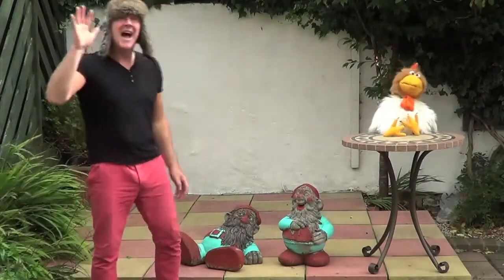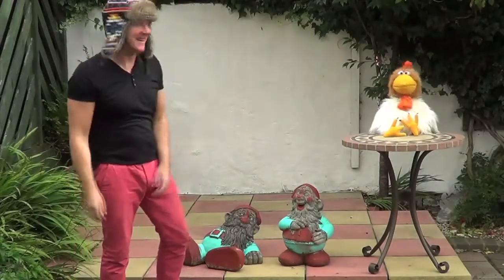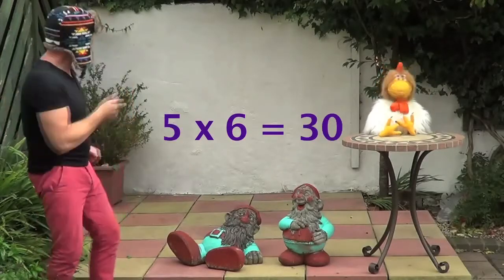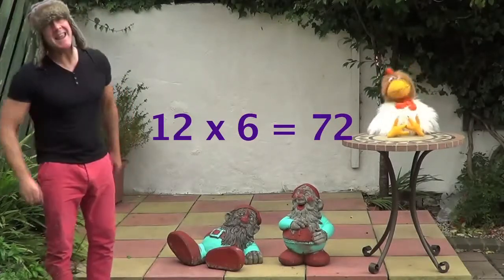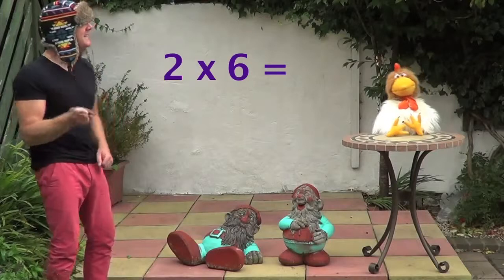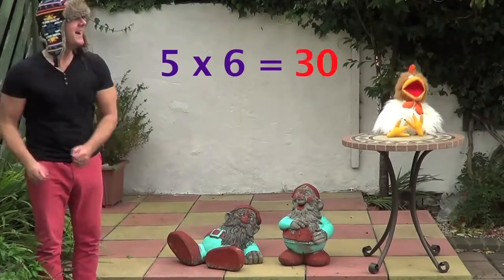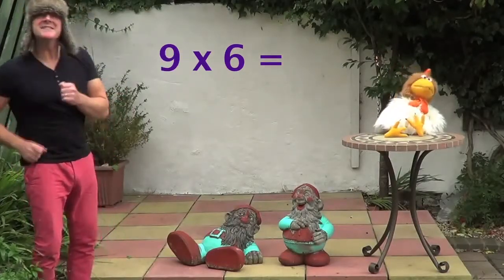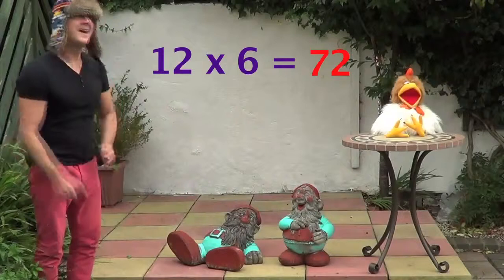6 x table - Times Tables - Sing The Times Tables Song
Learn the 6 x table with Jingle Jeff and Professor Giggle. Guess the answers before Professor Giggle tells you the answers. Great educational fun for the whole family and a brilliant learning aid for children or anyone wanting to learn the six times table. Times tables songs are very important and help us learn our times tables so they stay in our heads forever.
1 x 6 = 6
2 x 6 = 12
3 x 6 = 18
4 x 6 = 24
5 x 6 = 30
6 x 6 = 36
7 x 6 = 42
8 x 6 = 48
9 x 6 = 54
10 x 6 = 60
11 x 6 = 66
12 x 6 = 72

Look out for more times table videos with Jingle Jeff and Professor Giggle, or visit them at their website where all the videos are readily available.